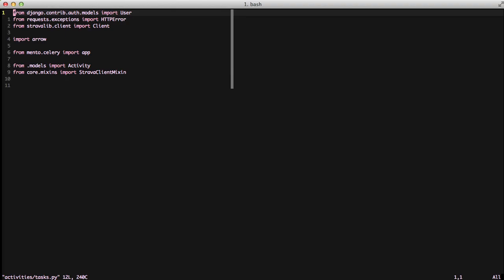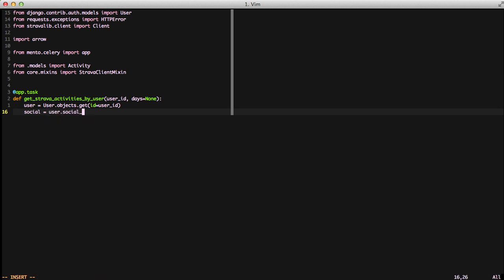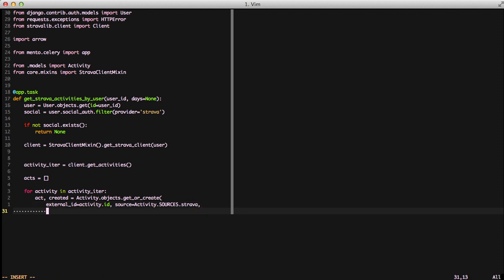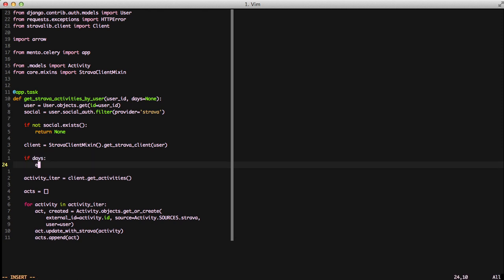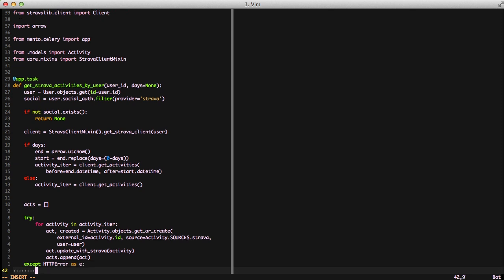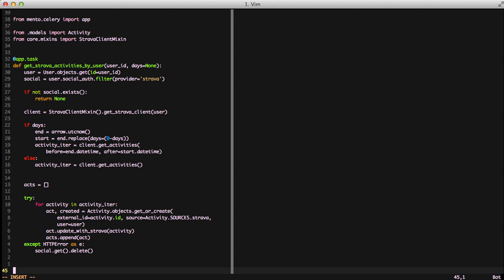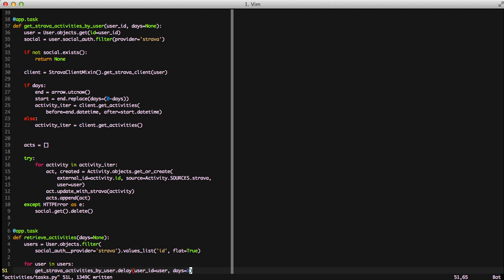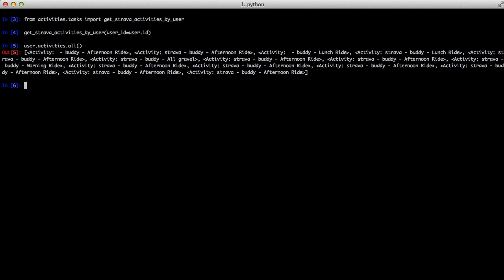Collecting Strava Data Periodically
We have the ability to save data, but how do we get it? In this video we will go over creating a celery task to pull down data from Strava regularly. Also things to consider when writing celery tasks to make them effective, and efficient as possible.